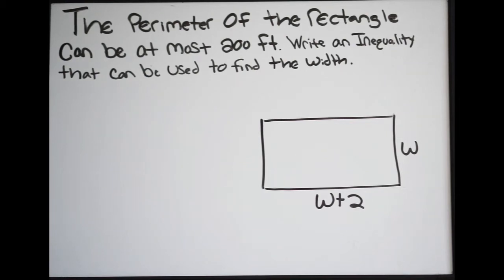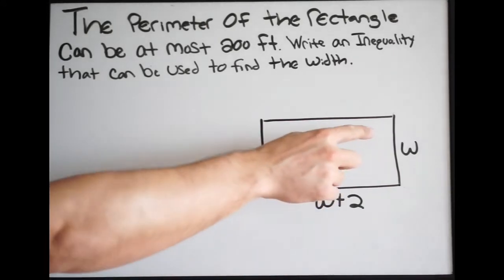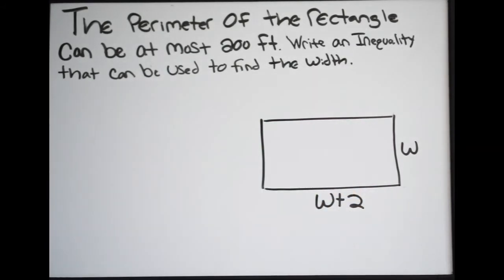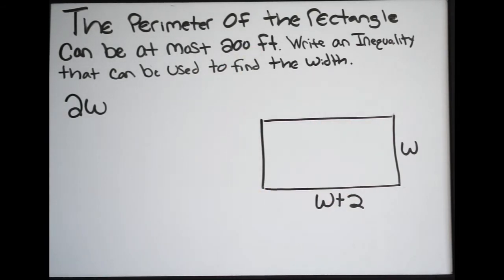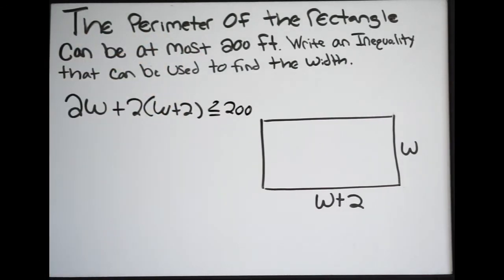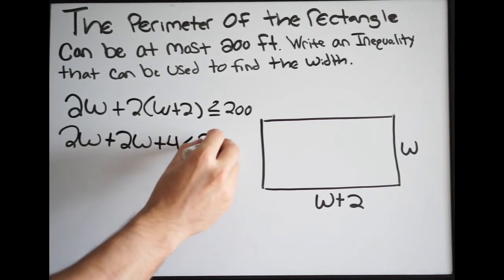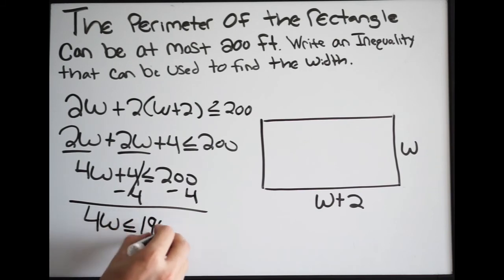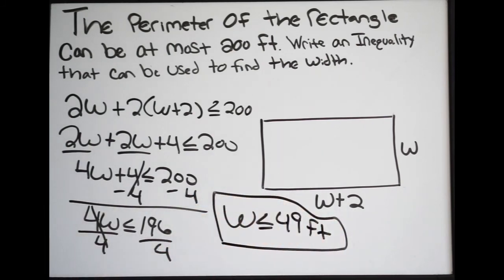Find the Width of the Rectangle - Perimeter - Write an Inequality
Here we talk about how to find the width of a rectangle that will satisfy the given inequality.